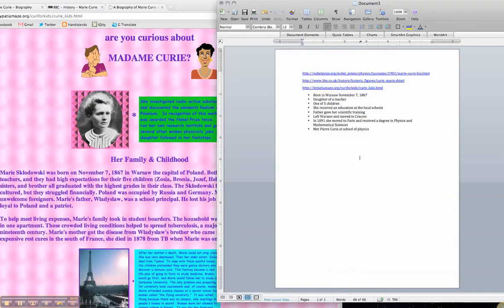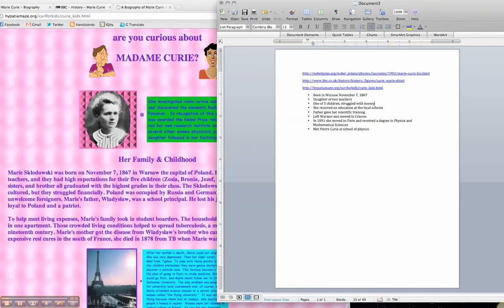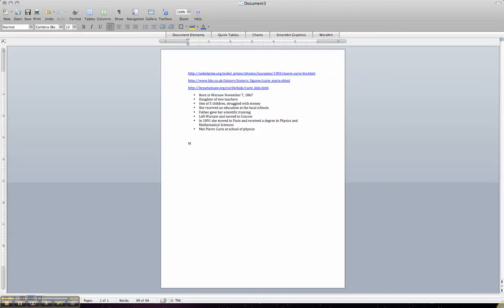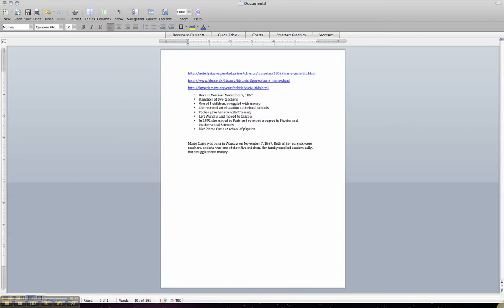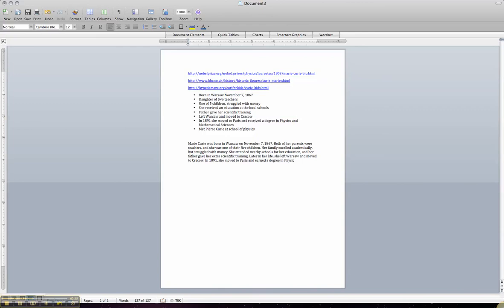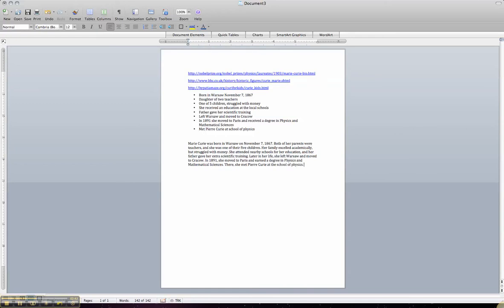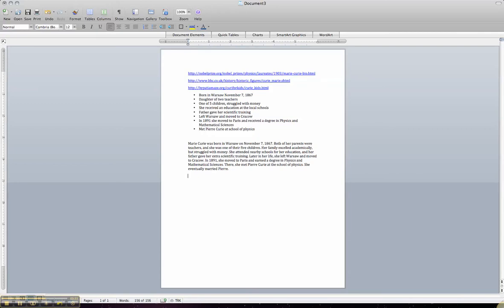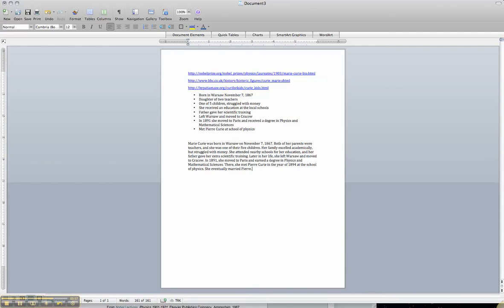Paraphrase Part 2.mp4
How to paraphrase information from the internet for a research paper